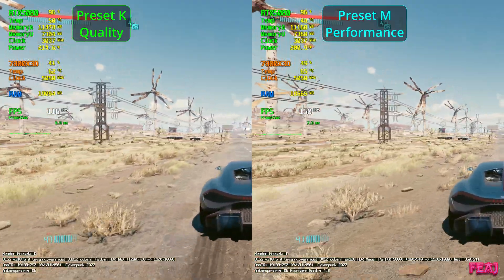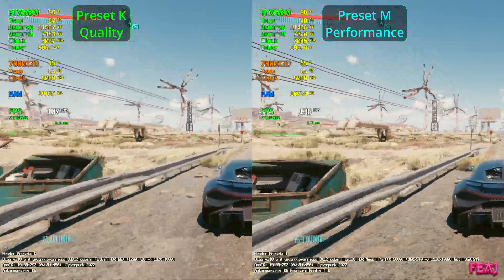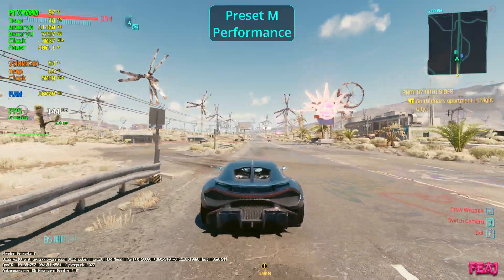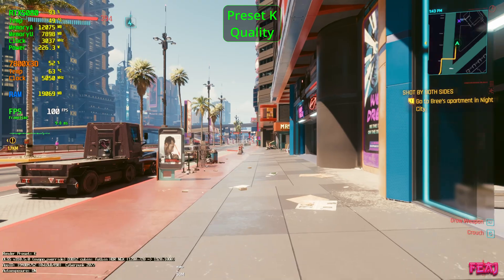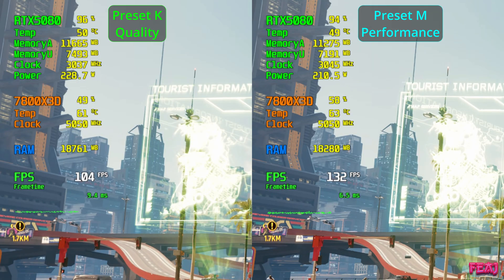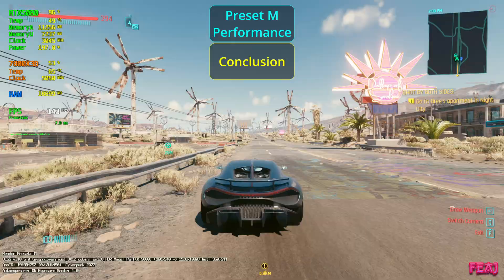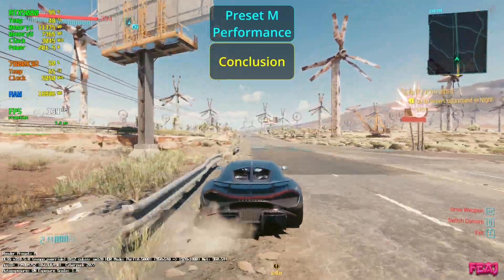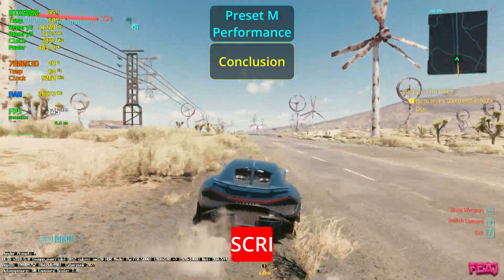DLSS4.5 1080p Preset M Performance Beat Preset K Quality?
Hello everybody today we get Amazing unexpected results in 1080p

00:00 intro
00:34 Scene 1
01:24 Scene 2
02:16 Scene 2

Pc specs,
CPU : AMD Ryzen 7 7800X3D
GPU : PNY GeForce RTX 5080 OC Triple Fan
RAM : 32GB 6000mts/cl30 corsair
AIO : Arctic Freezer 360 II ARGB
SSD : 1TB Crucial P5 Plus
SSD : 2TB Lexar NM790
SSD : 4TB Micron 5100 PRO
CASE : Lian LI 216 Snow
MOBO : B650 Aorus Elite AX 1.2
MOUSE : Logitech G502 X Plus Lightspeed White
HEADSET : Logitech G733 Lightspeed Purple
MIC : fifine am8
KEYBOARD : Razer Blackwidow v4 pro 75
CHAIR : Razer Iskur V2